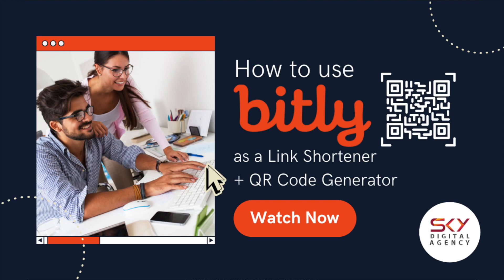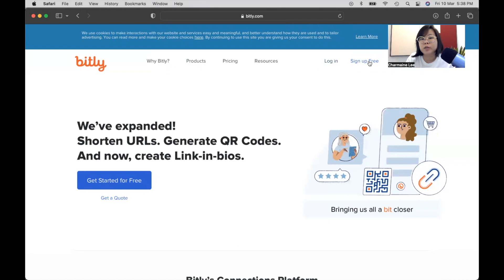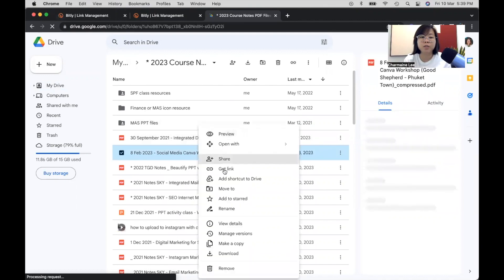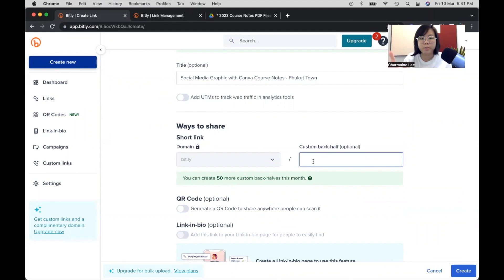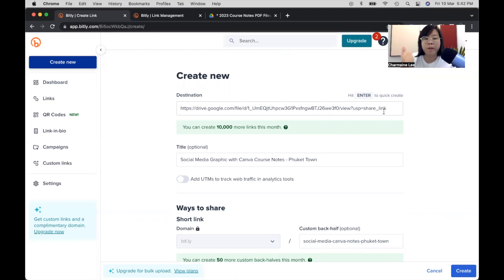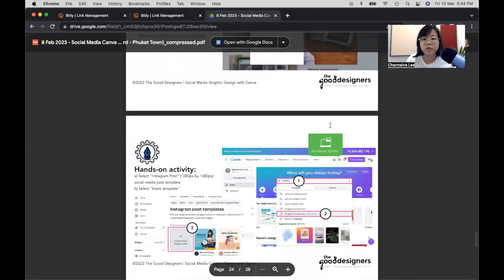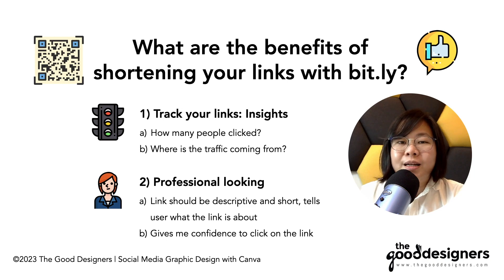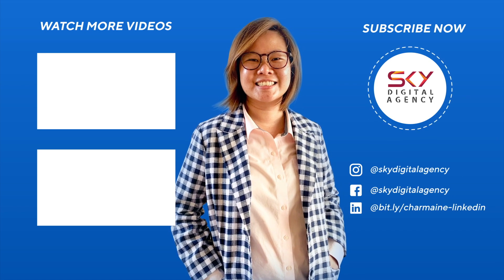How does Bit.ly URL shortener work?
Introducing: How to Use Bitly for Beginners! 🚀

In this new YouTube video, I guide you on how to create a free account with bitly, how to customize and shorten your links for a sleek and professional touch. 🔗 Together with how to generate a QR code with the link that you've just shortened with bitly!

Get ready to take control of your links and optimize your online presence! 🌟👆